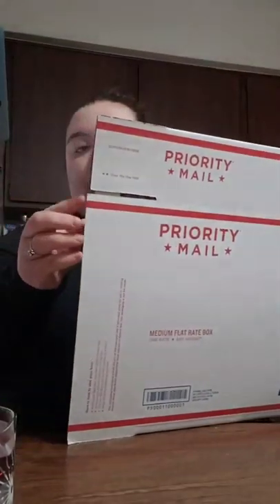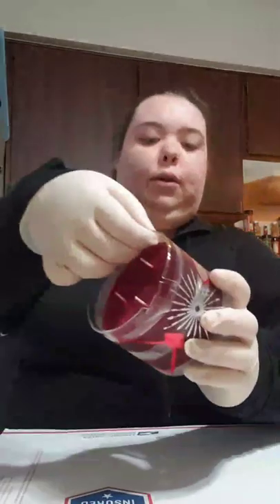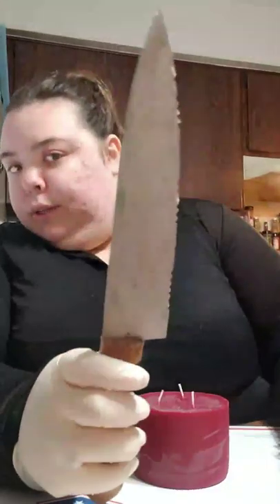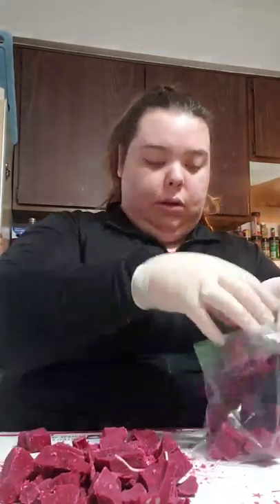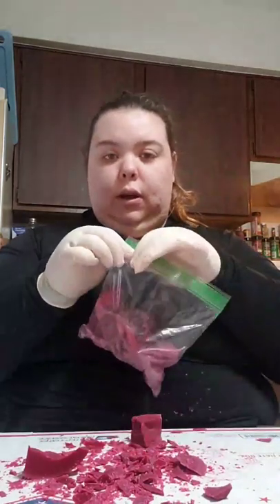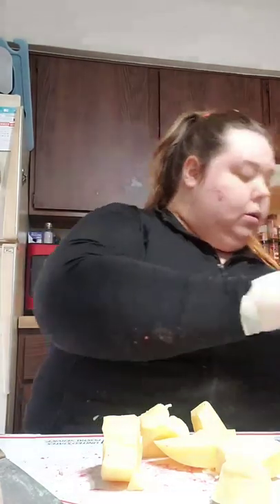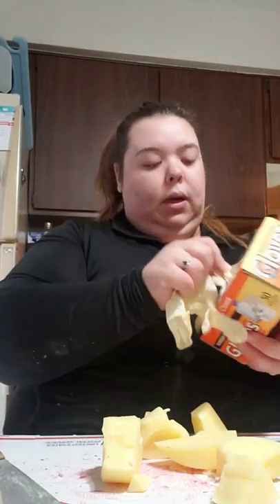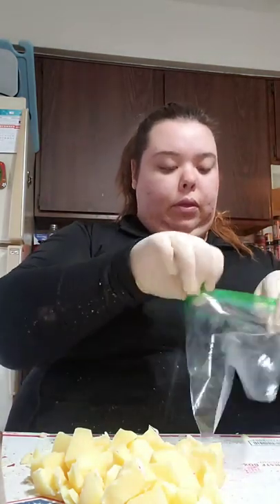DUMPSTER DIVING SUCCESS.... LETS CUT CANDLES INTO WAX MELTS!!!(: